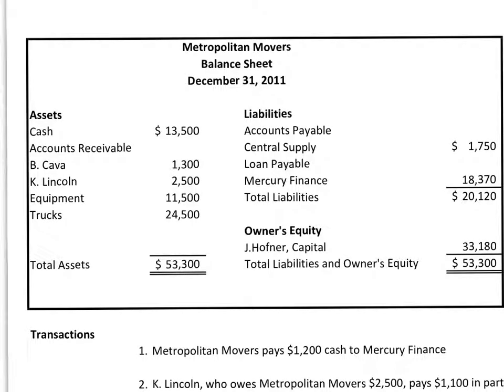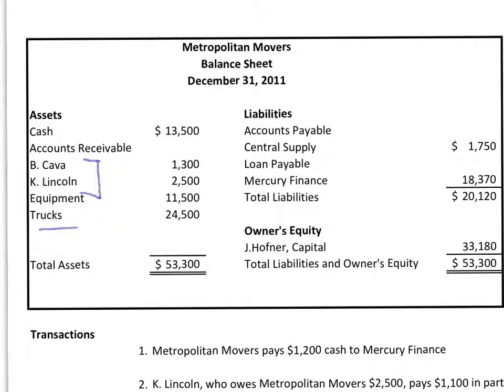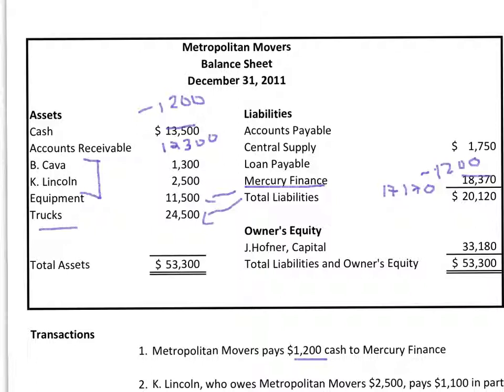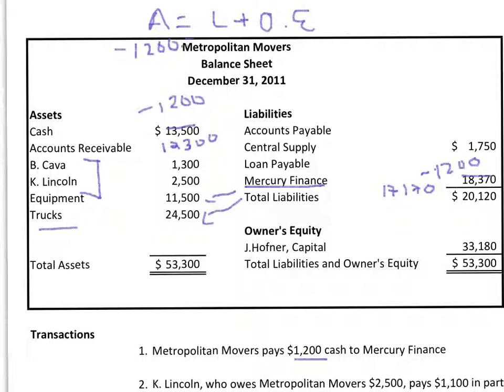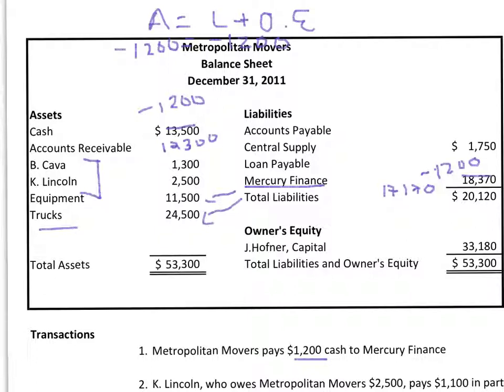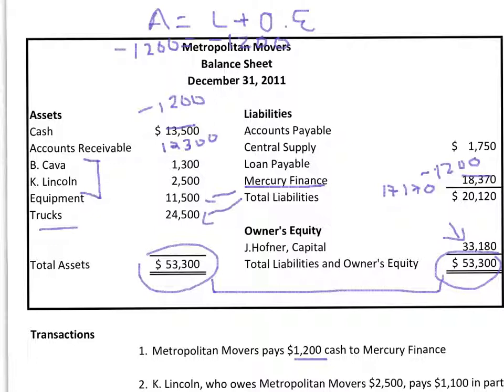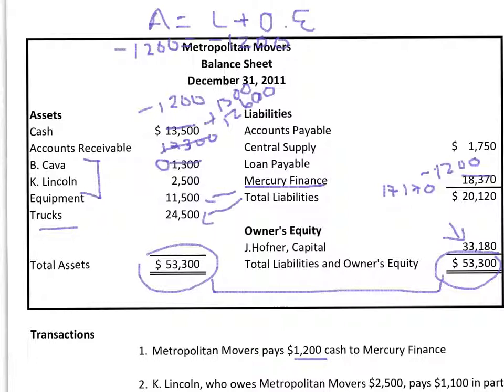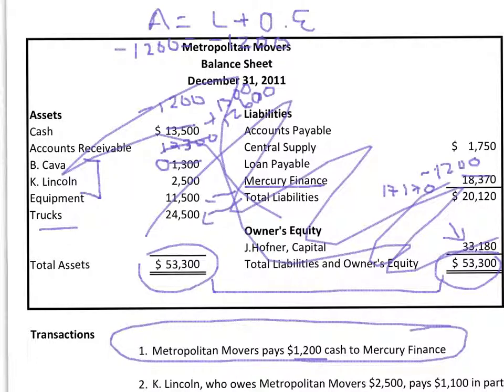3.1 recording transactions